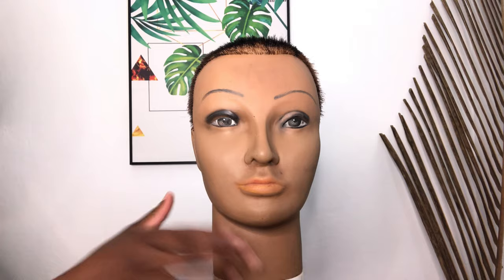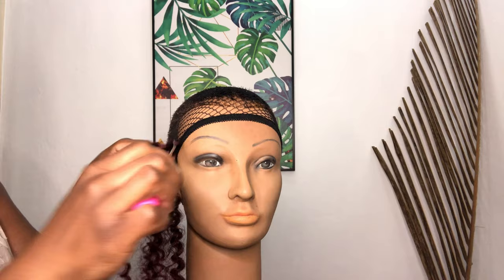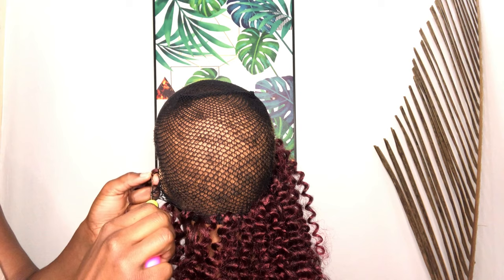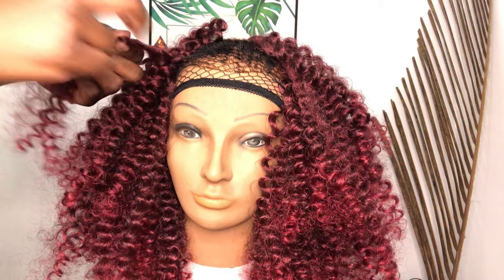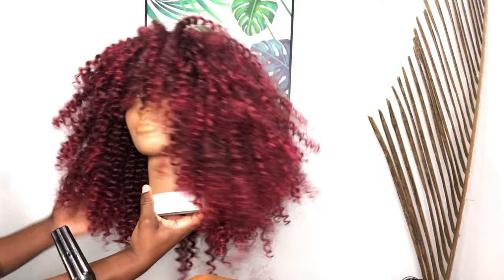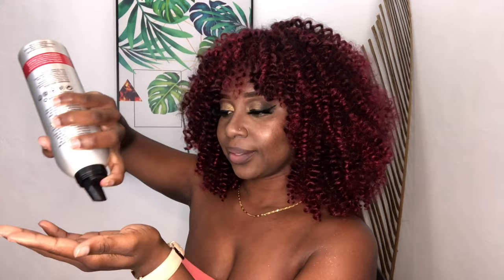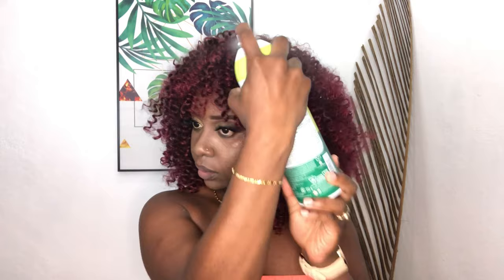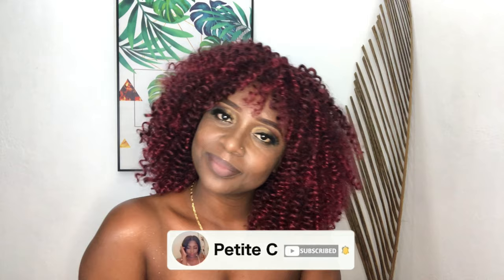$20 BRAIDLESS CROCHET WIG| Water Wave Crochet Beginner Friendly| 30 Mins Hairstyle ~ Petite C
This inexpensive super easy crochet wig is absolutely GORGEOUS!
Hairstyles like these can last very long once its properly maintained.

SPAM THE COMMENTS!
XOXO